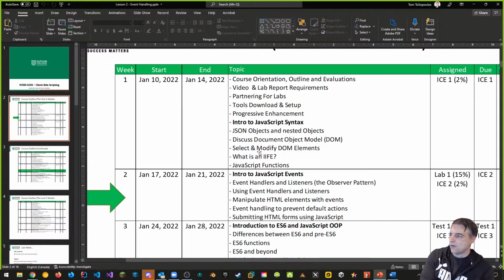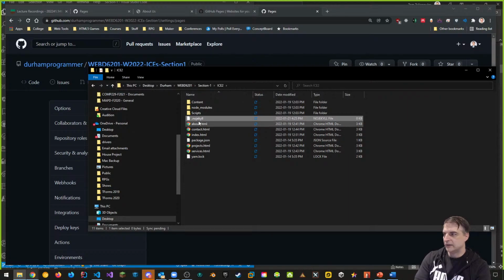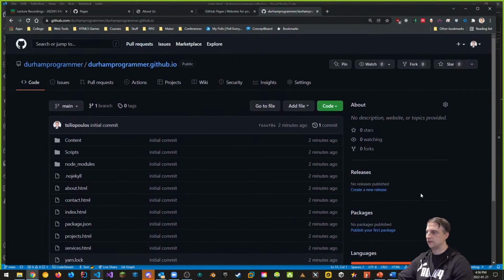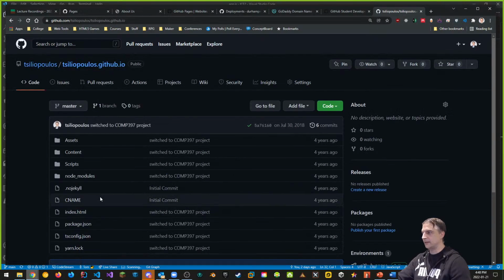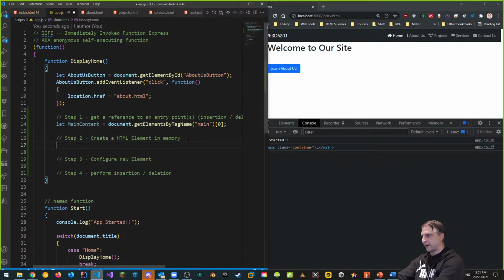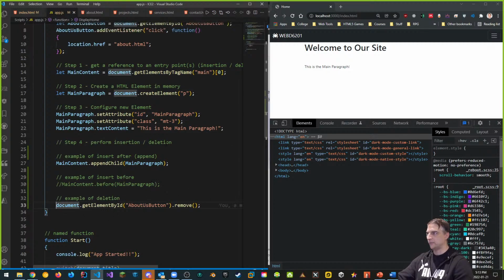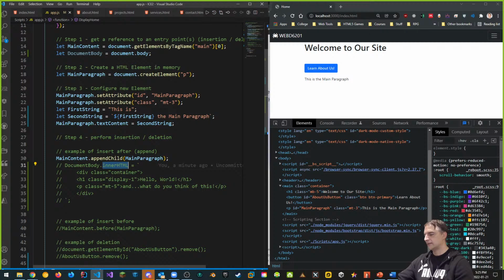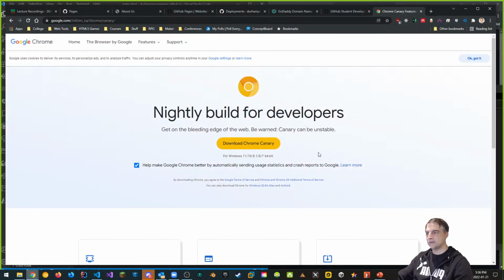WEBD6201 - W2022 - Week 2 - Part 2 - Live Site setup and DOM Manipulation